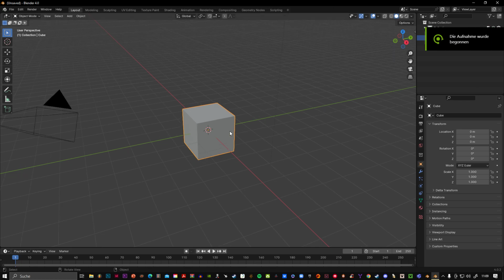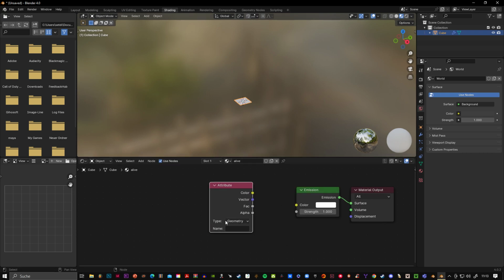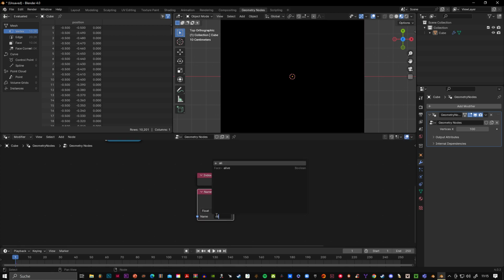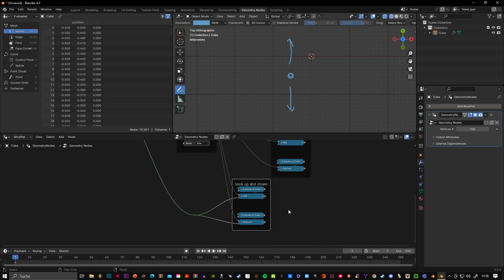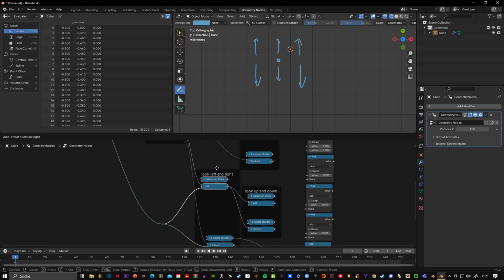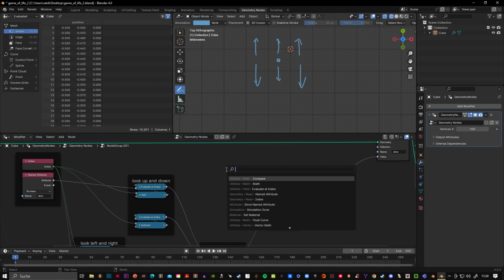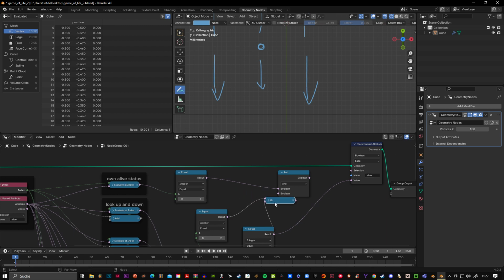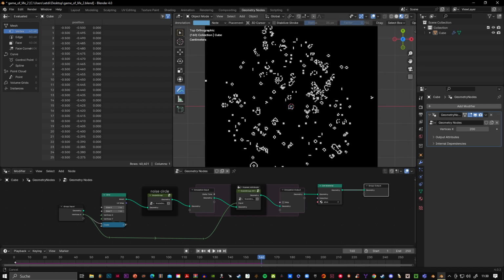Conway's Game of Life - Blender Geometry Nodes Tutorial 1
This is actually the first tutorial video I ever made for something. I hope its understandable and actually usefull for somebody. Im wouldnt call myself a pro with geometry nodes so maybe theres even a better way to recreate the game of life. If you have any ideas or critique on my tutorial I would love to hear that. And also make sure to check out the next part of the tutorial to learn how to implement any speciffic start pattern in the simulation.